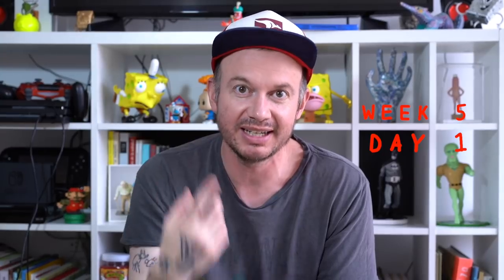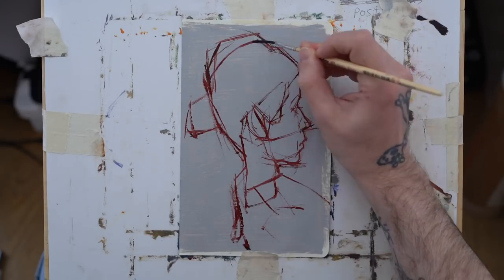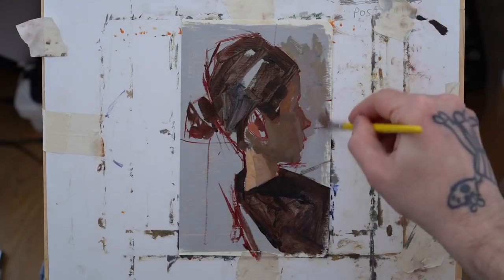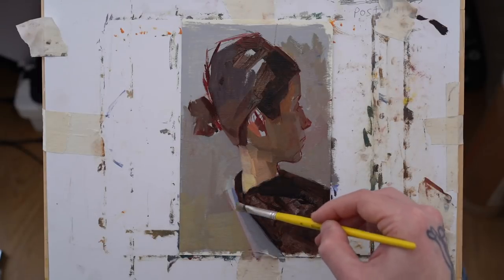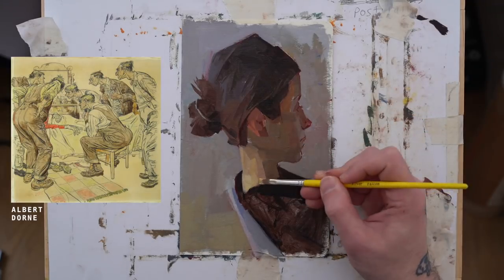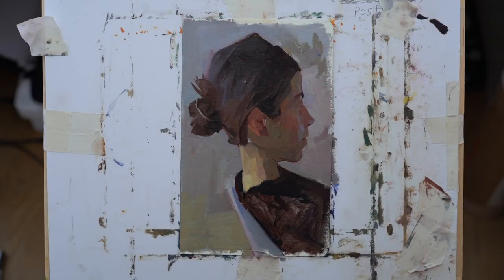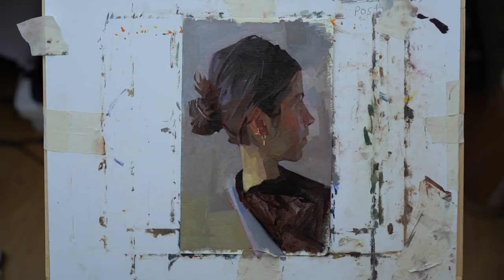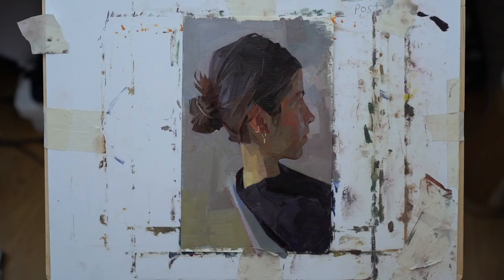Monday, Week 5: Bun - "Look Away", Non Frontal Portrait, Oil on Paper (03/02/2020)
Hello February!!! This week we're exploring portraits that don't engage with us as viewers in our "Look away!" week. We'll start with a simple one of Dani, emphasizing the angular shapes of the chair, running up thru the back of her neck, around the bun and finally climb up her hair to the peak of the top of her head. How do we make seemingly secondary moments in a portrait compete with the features, which will always claim our undivided attention?

Thank you all for your incredible support. Dani and I could not be more grateful. If you like what we're doing, please consider donating :) If you're in a rough spot, no worries, we TOTALLY get it. Thank you for your support!!!